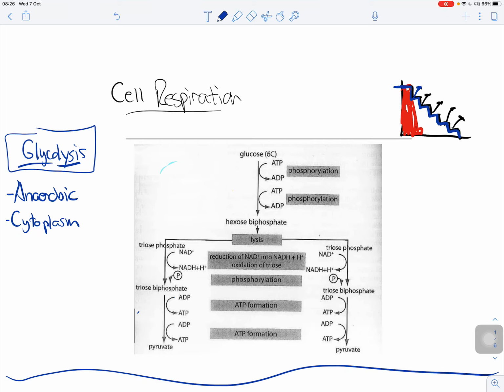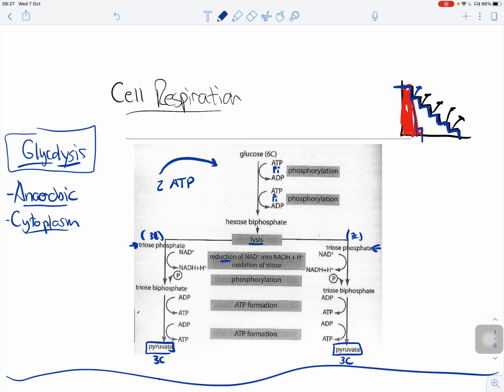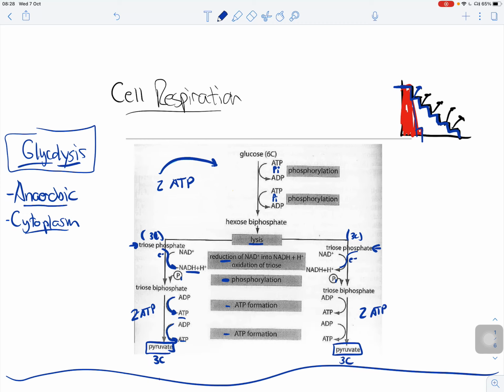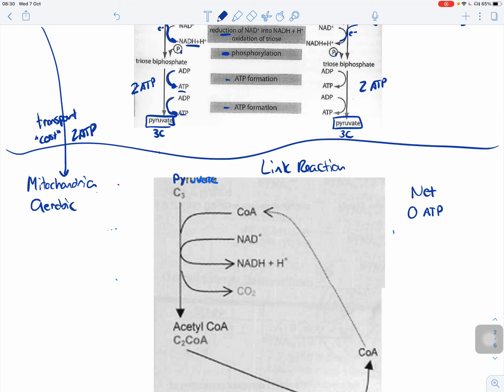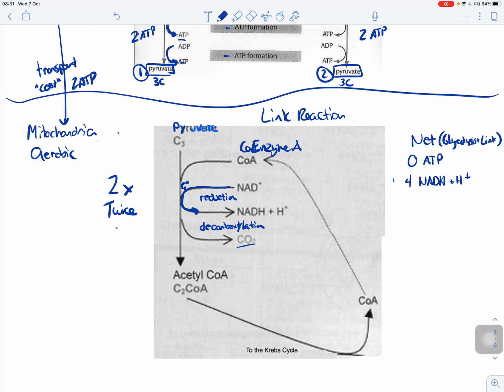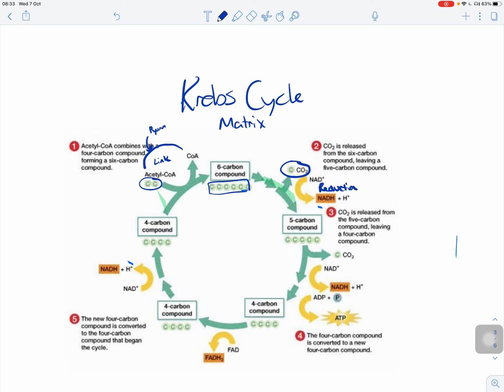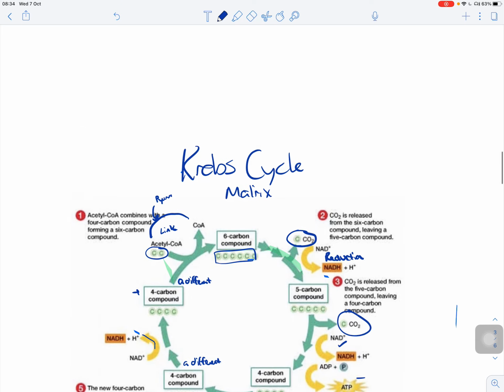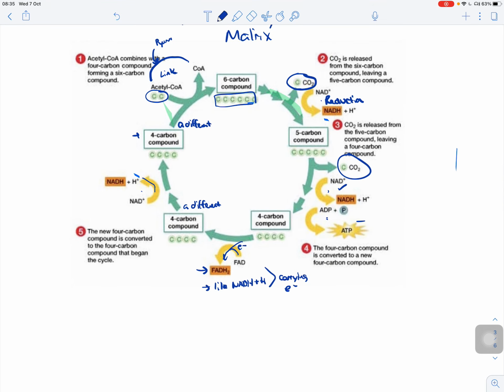Cell Respiration Part 1 Glycolysis Link and Krebs Cycle